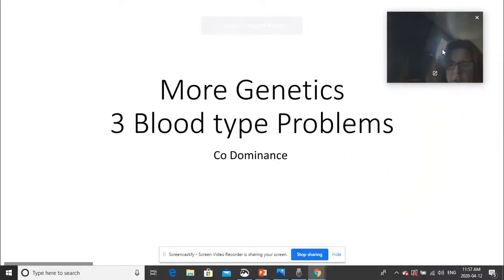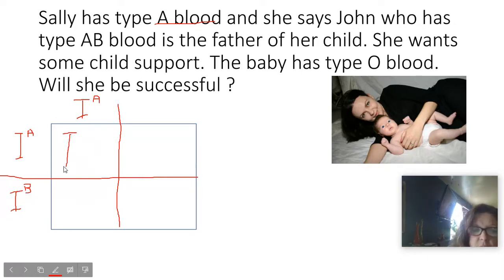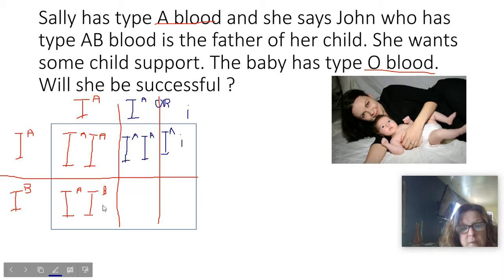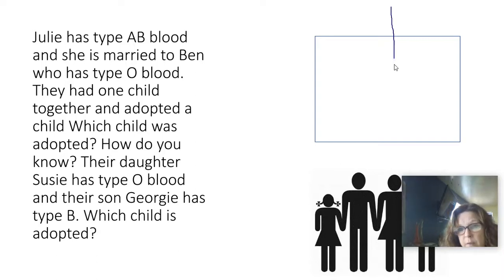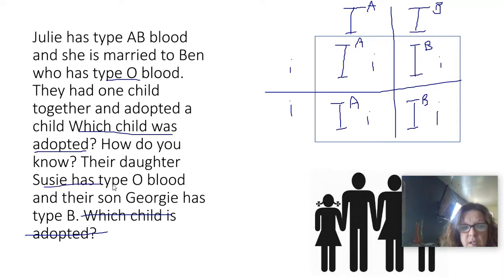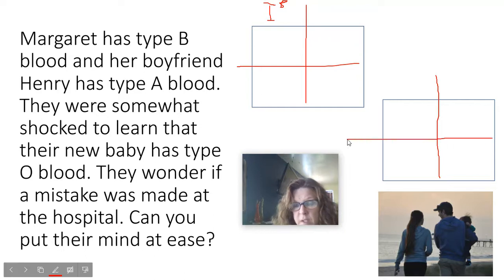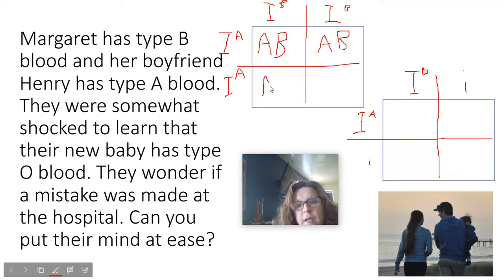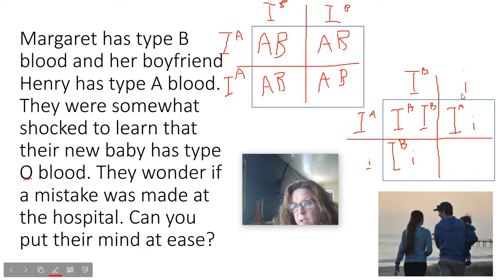3 Genetic Blood Group Problems Solved!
Genetics
Blood group problems
Codominance in blood groups